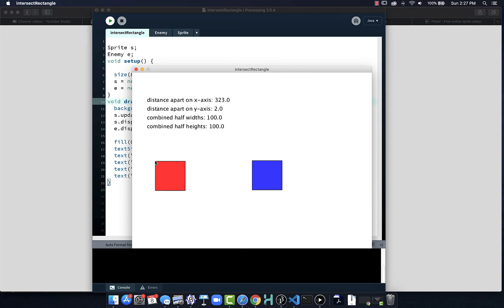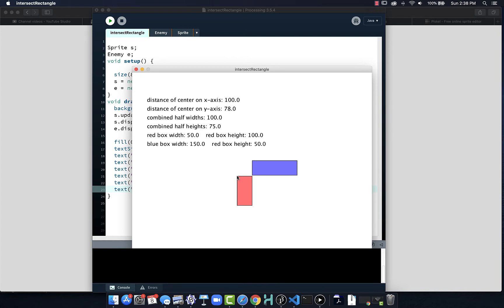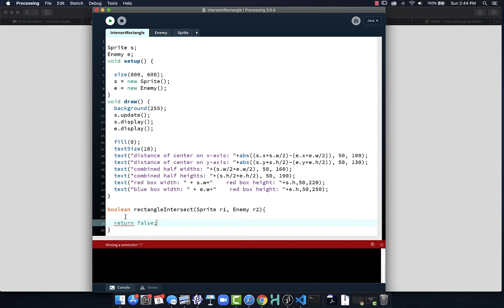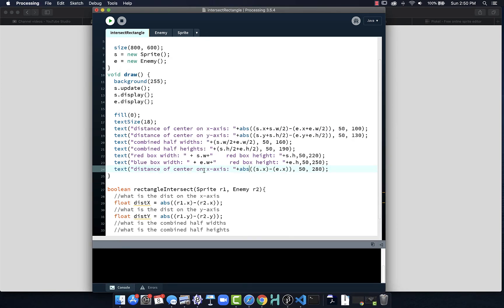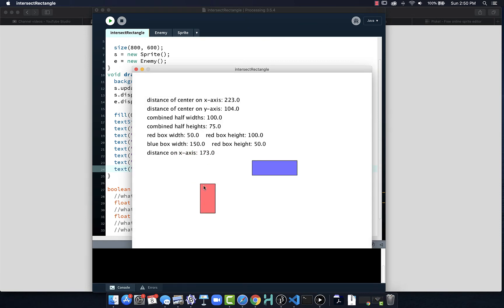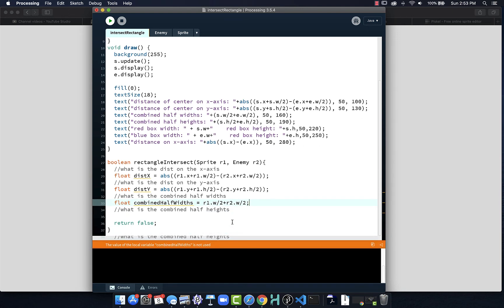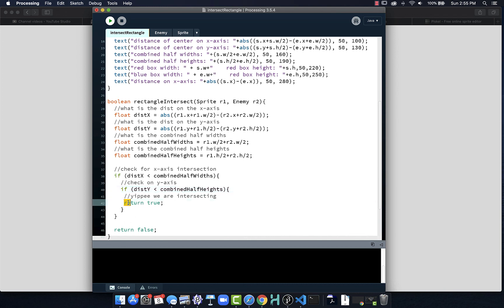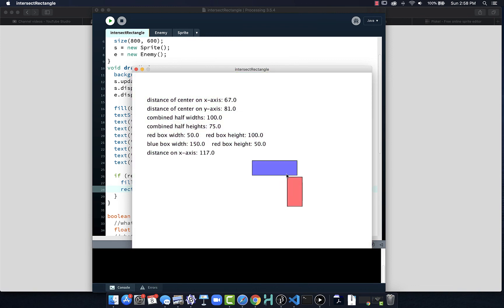Programming Rectangle Intersection/Collision in Processing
This video explores rectangle intersection/collision in Processing. Using the halfwidth and halfheight vs distance of centers we are able to determine when two objects collide or intersect.